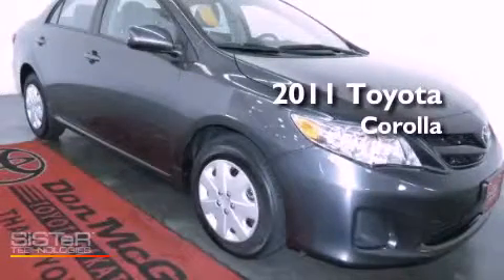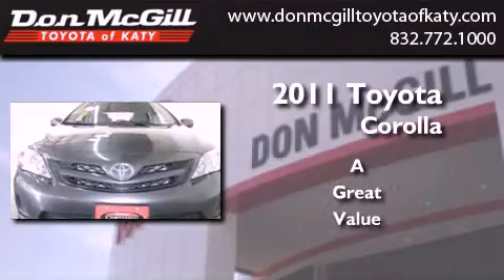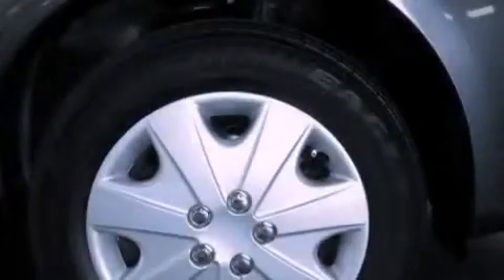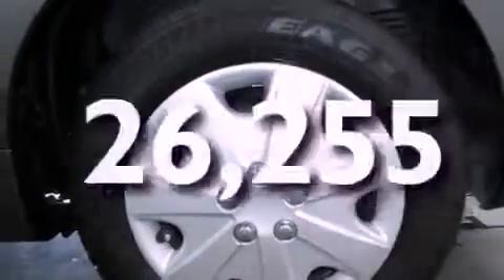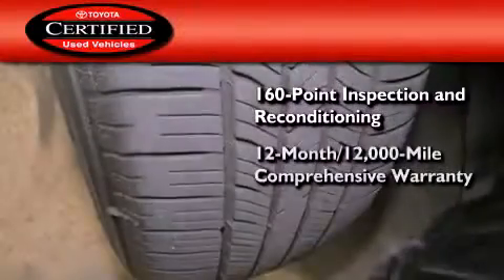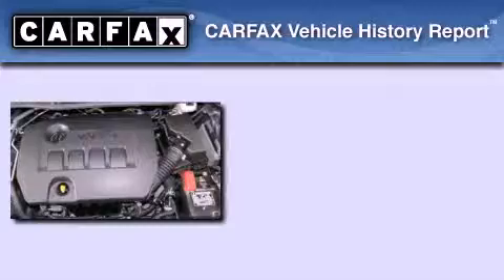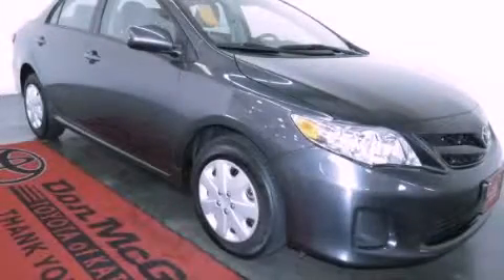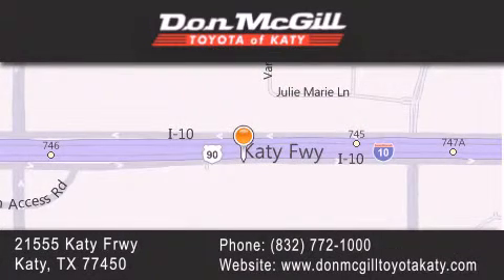2011 Toyota Corolla Katy TX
Year : 2011
 Make : Toyota
 Model : Corolla

 Trans . : Automatic
 Exterior : Magnetic Gray Metallic
 Miles : 26,255

 Stock : K50869

 2011 Katy TX